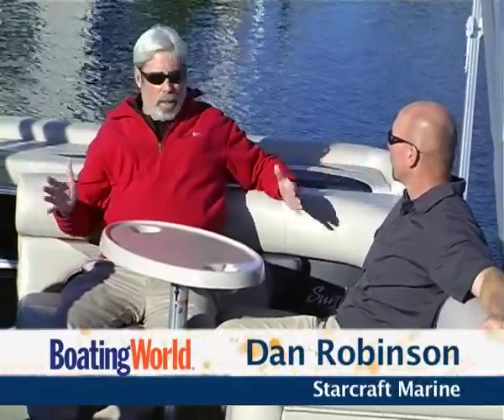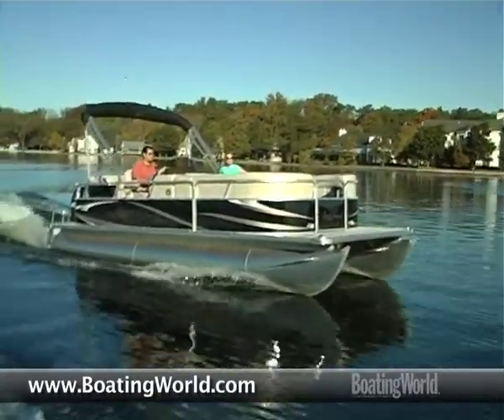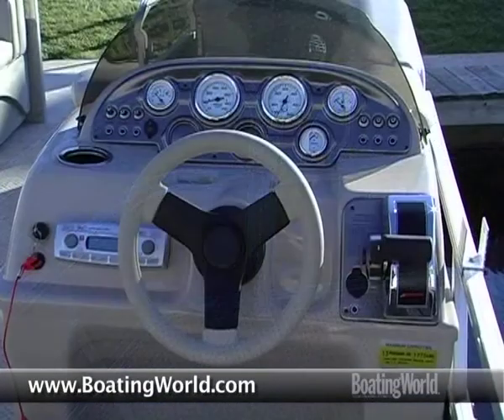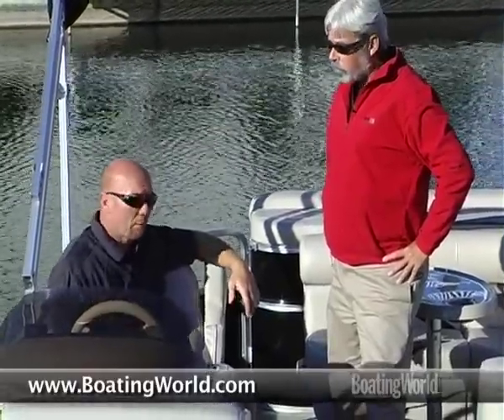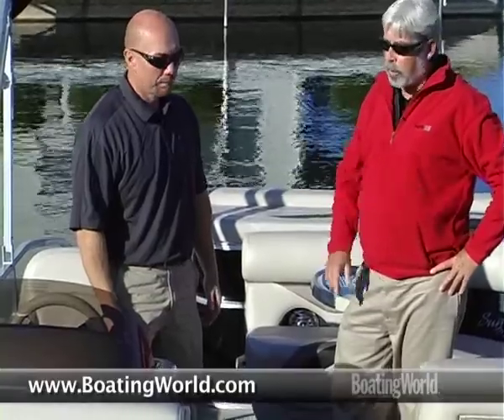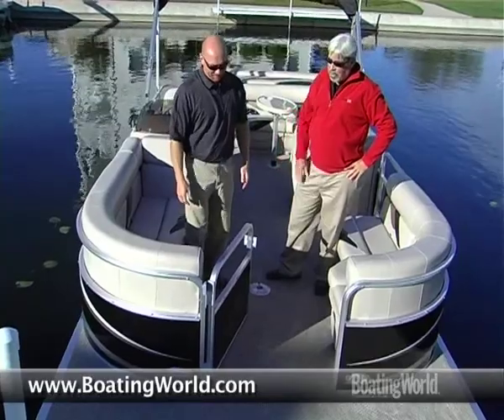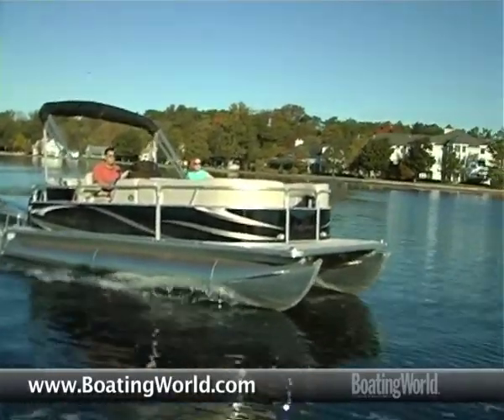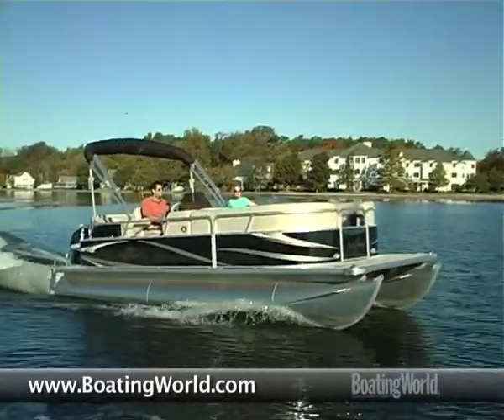Sunchaser_DS22.mp4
Video test drive of the Sunchaser DS 22